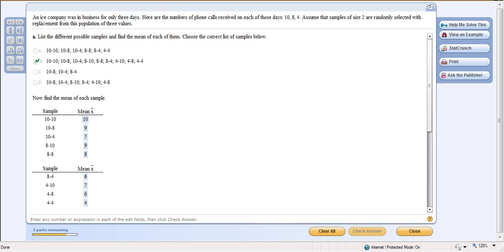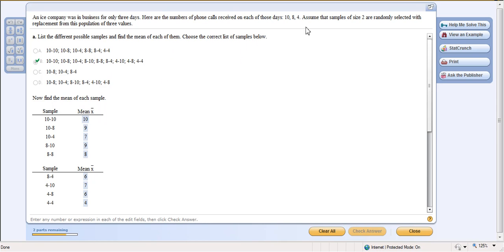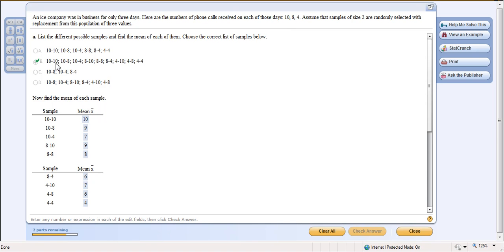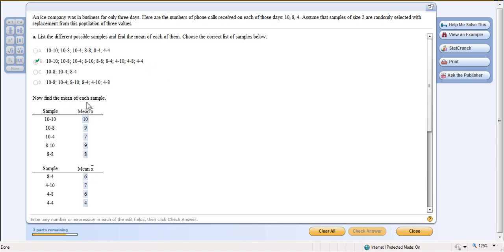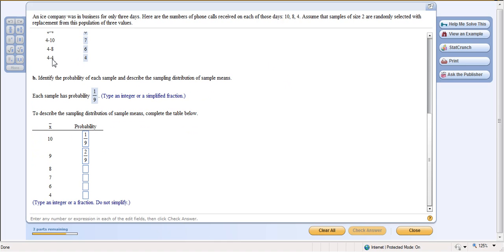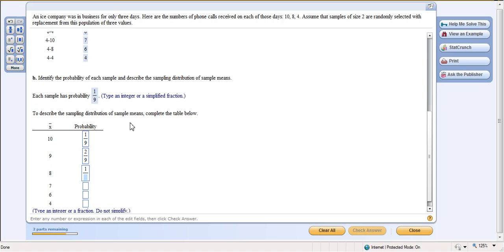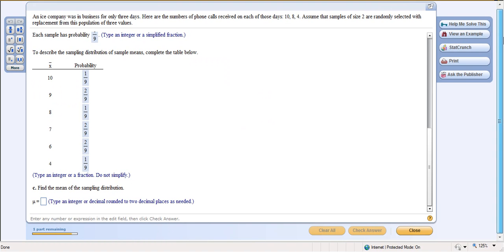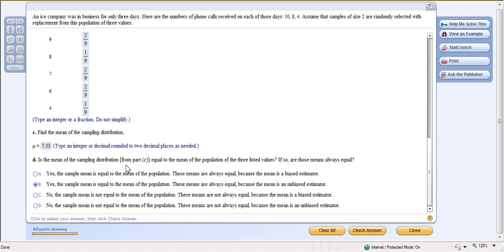Mean of a Sampling Distribution